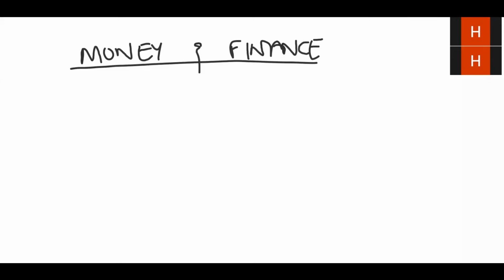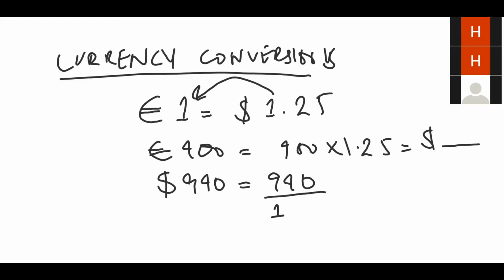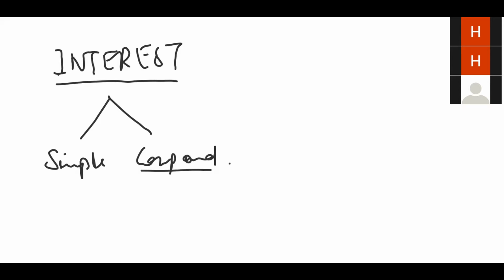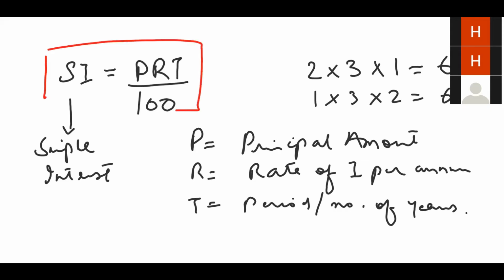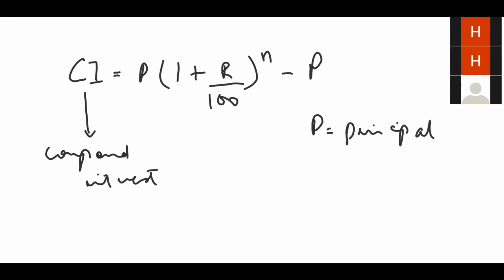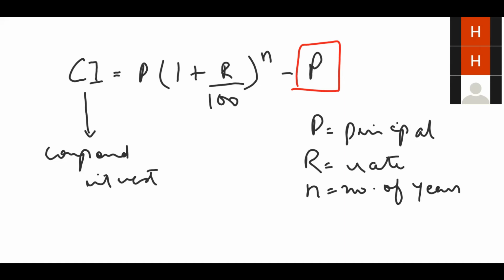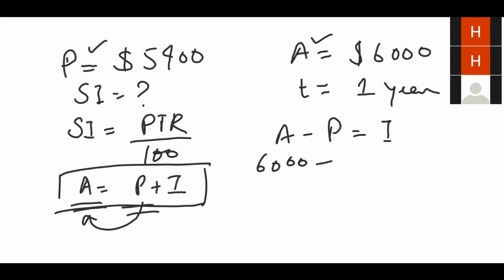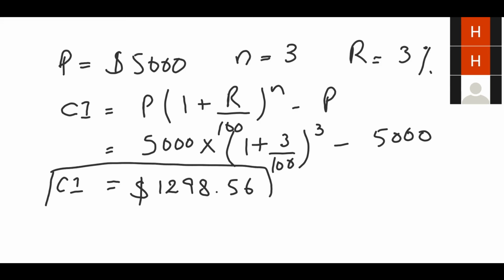Money and Finance | O-Level Mathematics | Studennect